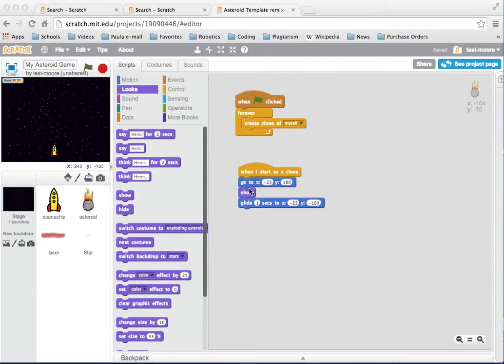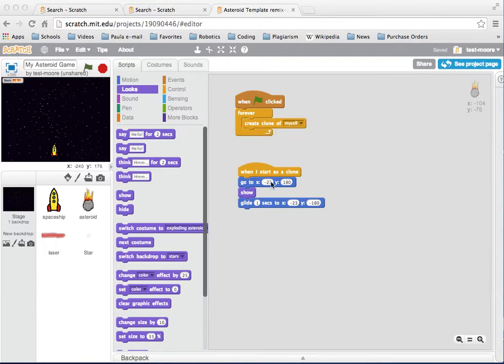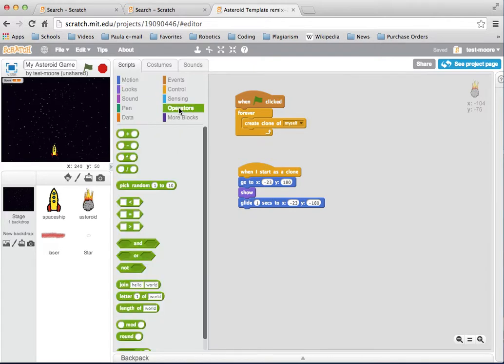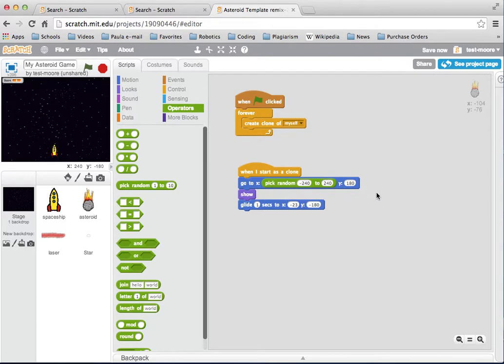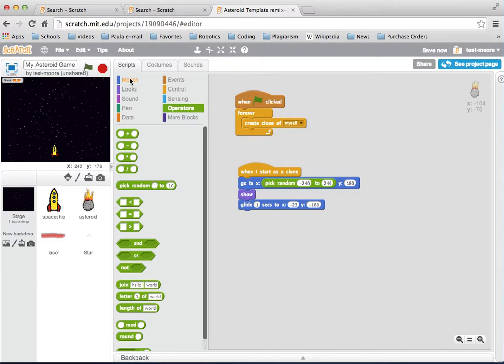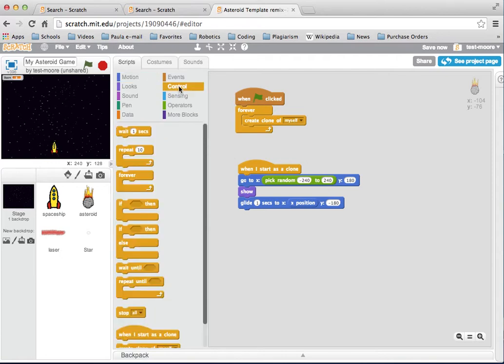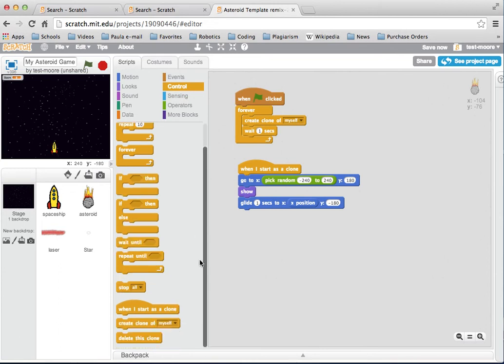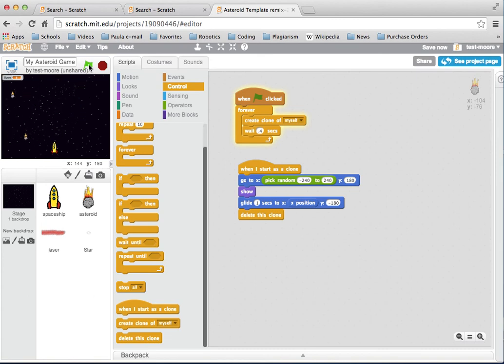04 Clean up clones